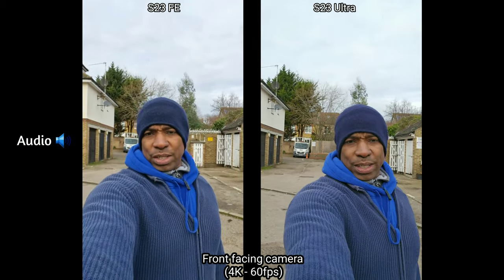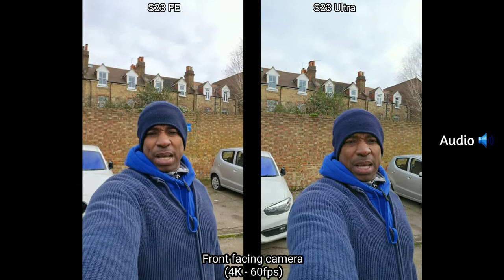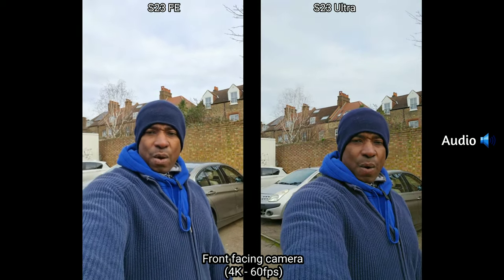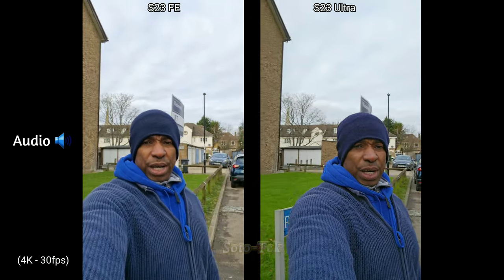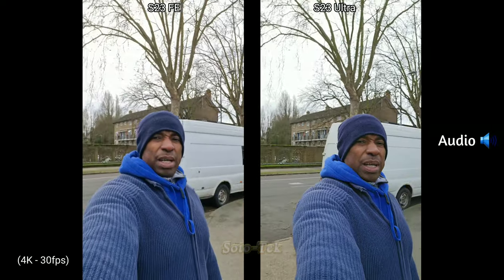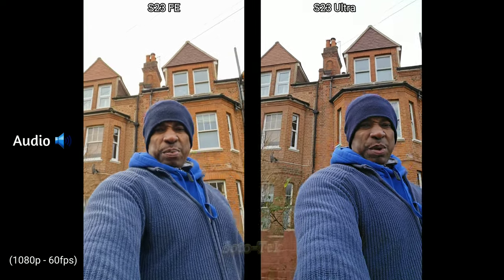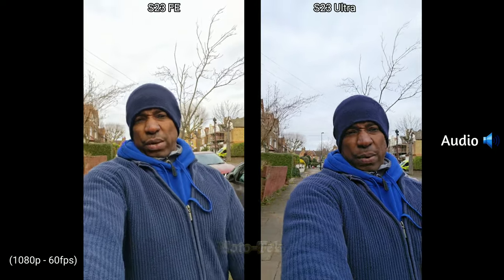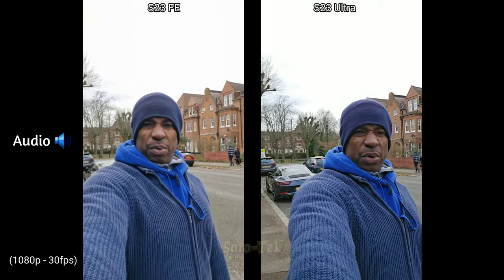Galaxy S23 FE vs Galaxy S23 Ultra Camera Test. Can the S23 FE compete?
Check out this Galaxy S23 FE vs Galaxy S23 Ultra camera test. This Galaxy S23 FE vs Galaxy S23 Ultra camera test will show you how Samsung's latest mid upper range phone compares to the S23 Ultra. I hope you enjoy this Galaxy S23 FE vs Galaxy S23 Ultra camera test and if you do, don't forget to give it a like 👍, I'd really appreciate it.

Soundtracks
(PowerDirector Stock Music)
‐ Beautiful feelings / (Daylight pics)
- Afrobeats Vibes / (Daylight videos)
- After Touch / (Night time pics)
- Ambient Hip Hop / (Night time selfie videos)

Causmic - Much Higher (Night time video)